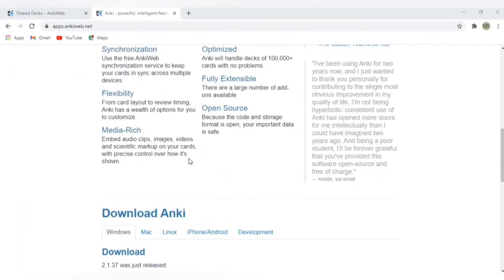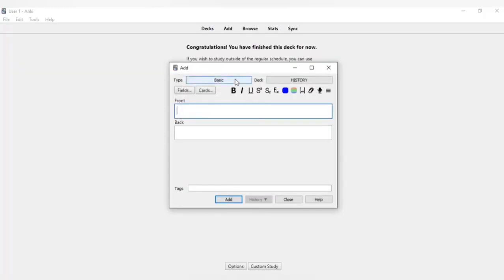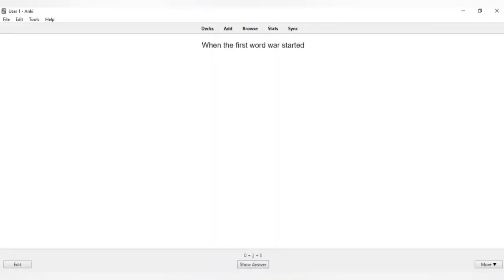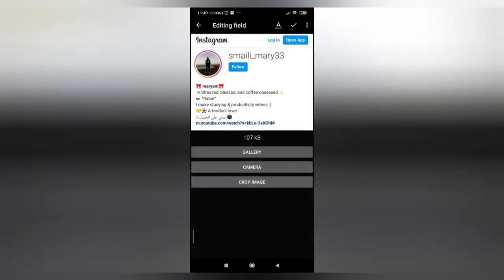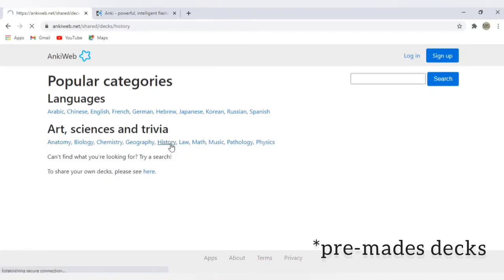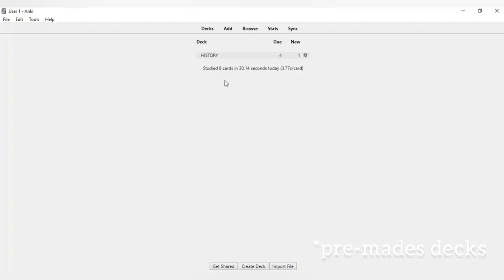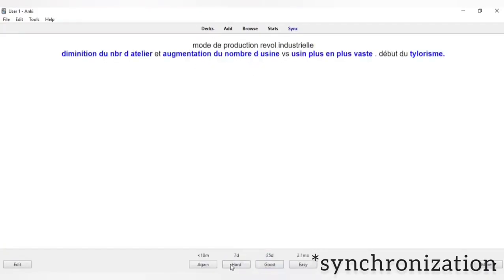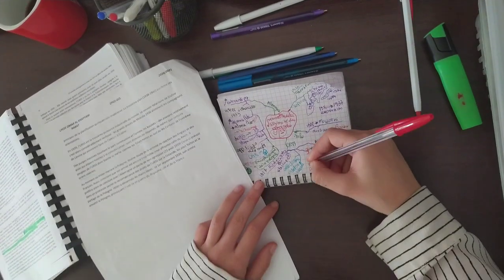How to use Anki effectively ? [part 2] best tutorial for beginners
you're interested in using anki but you don't know how to start using it
this is step by step basic anki tutorial  for begginners .
I have been counting on it in my study for more than a month and I've been completely shocked  that  yet some  students don't know about it (consider sharing it)
anki helped hundreds of thousands of students (specially medical student) to memorize a large charge of information .its  moves   the facts from your short term memorization  to your long term memorization

➡️➡️In this video (Timestamps ):
   PART 2 : HOW to use anki ?beginners tutorial
0:00 intro
0:26 plan
0:45 ..adding cards + type of cards
2:33 ...phone version(adding images )
3:02 ...image occlusion
3:14. pre-mades decks + phone version
4:14..  creating an account +synchronization
4:47..when I use it +card example
5:11. add-ons (heatmap)
5:39. Outro
  PART1 : understand what's anki?..
. INTRO + plan
. what's anki (basically)
...3 Raisons why you must use it now!
..The spaced repitition (breaf explanation)
 ..How anki works?

➡️➡️➡️click on the like botton it's really helps and encourage me for making more videos for you guys ❤️
I'm maryam ,and I'm an 18 student & I make make videos about productivity , lifelong learning ,motivation and self improvement  in general.even if it takes days  but I love making them for you and sharing my work .

current subcount :85